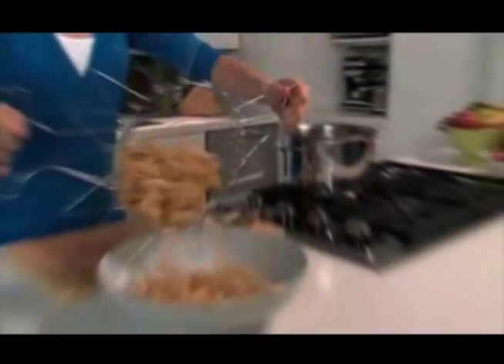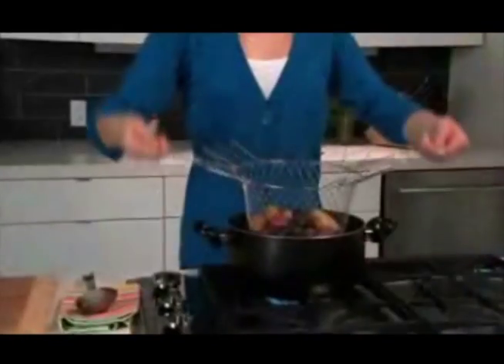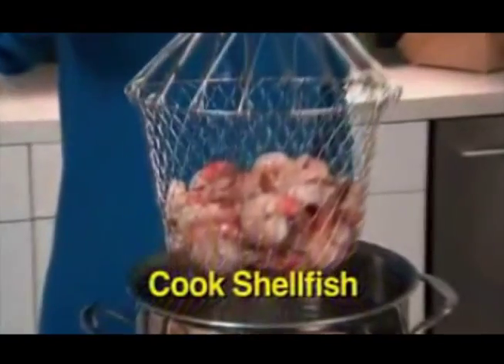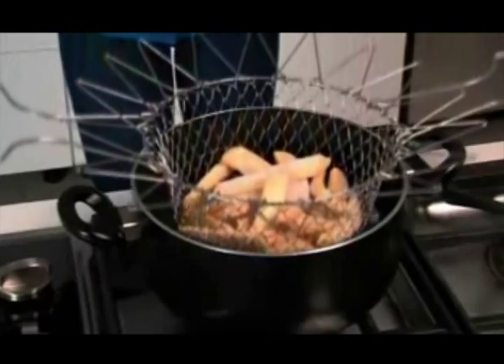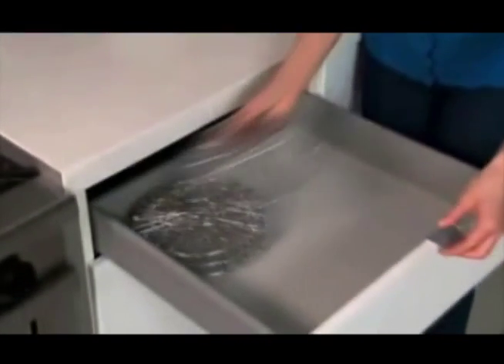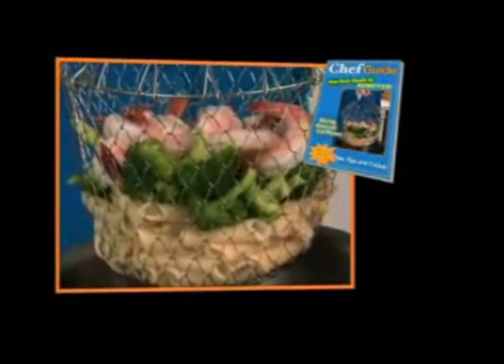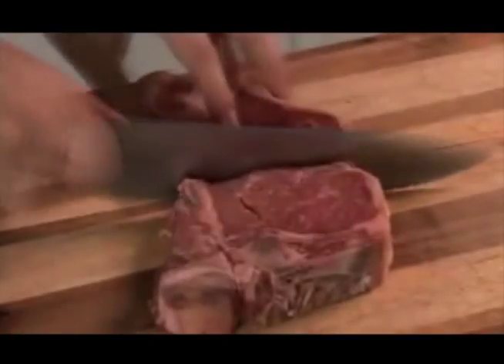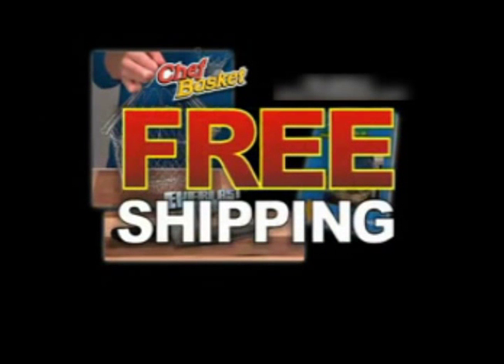Chef Basket As Seen On TV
The Original Chef Basket is a great new "As Seen On TV" product that solves many common problems while cooking.